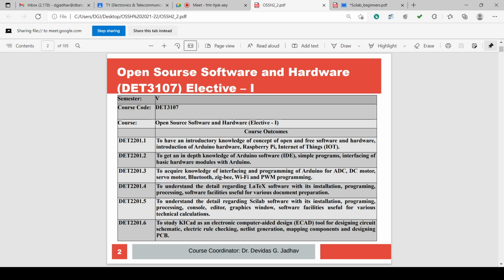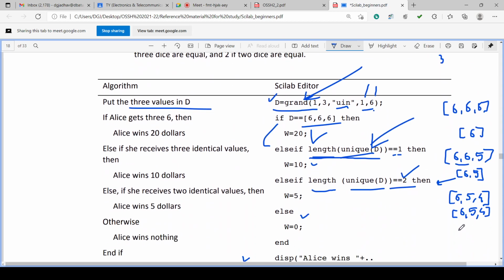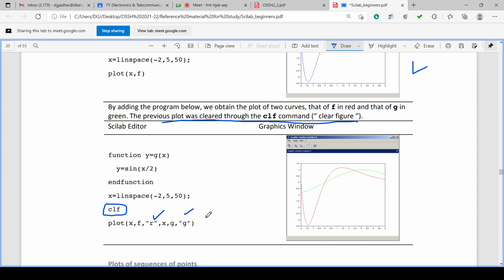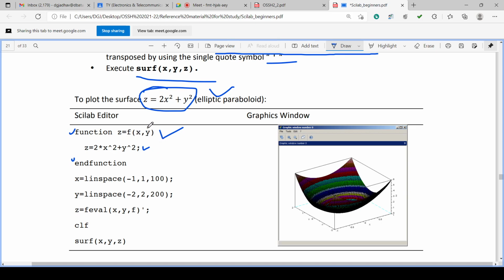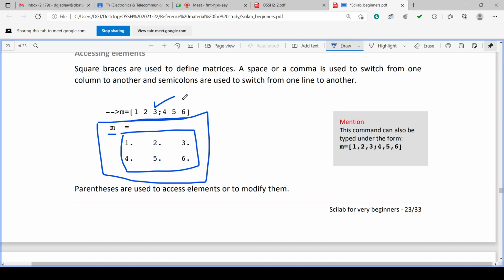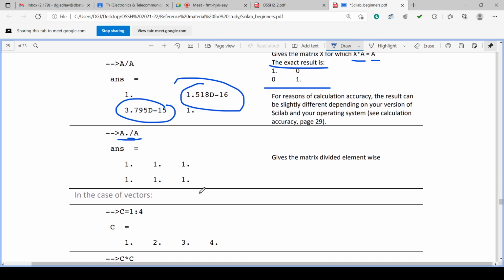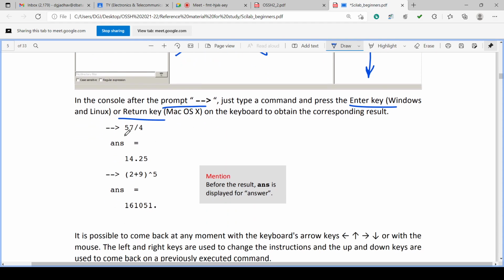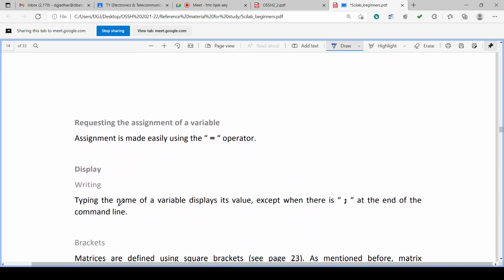OSSH LECTURE 41, OPEN SOURCE SOFTWARE AND HARDWARE LECTURE - 41